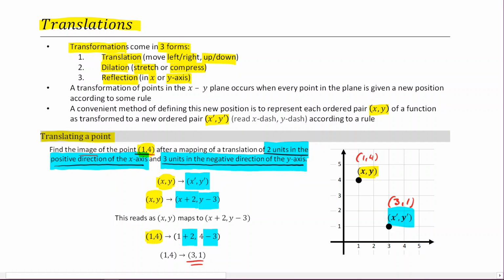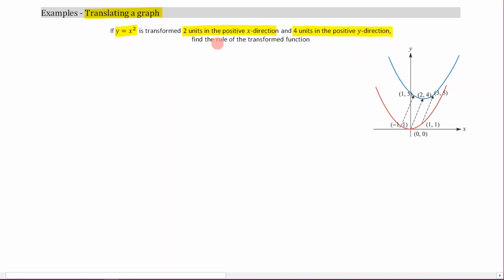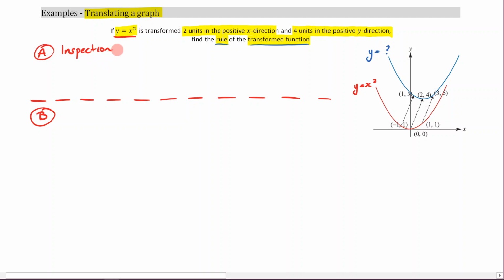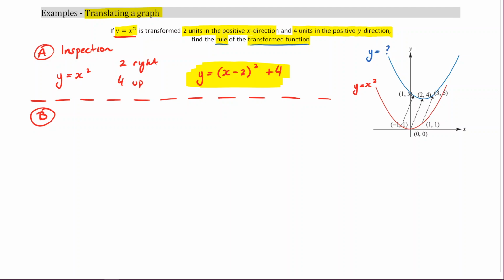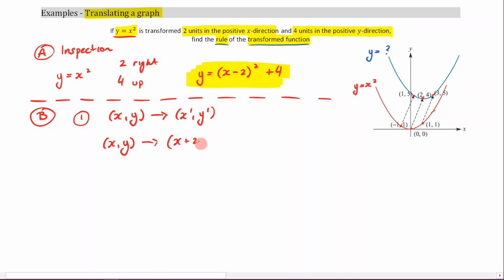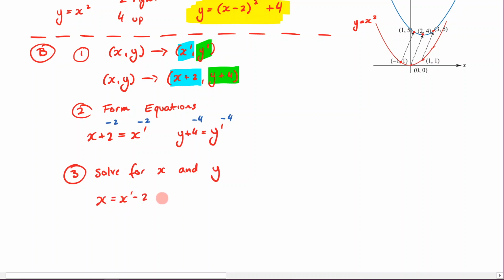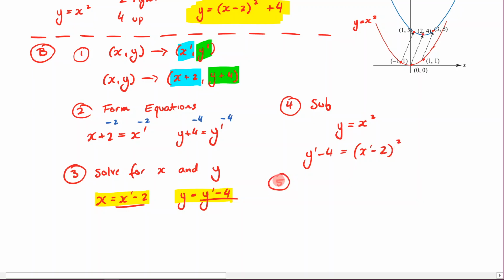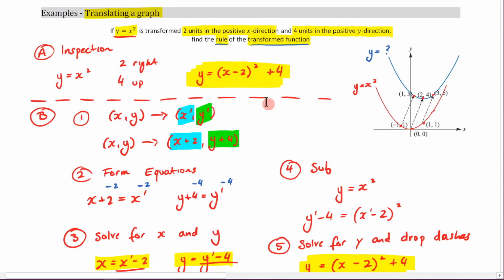Part 2 - Translation - By the Method (7A)